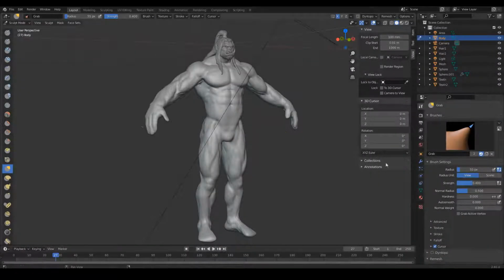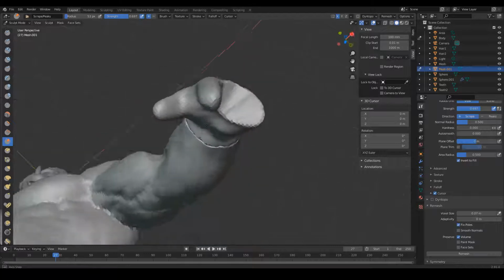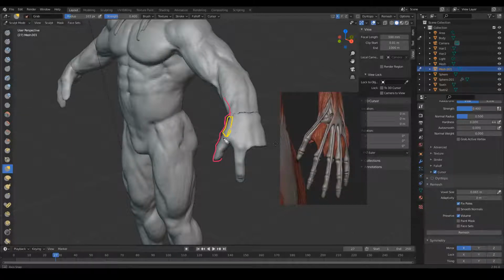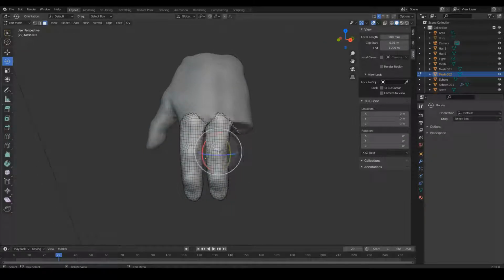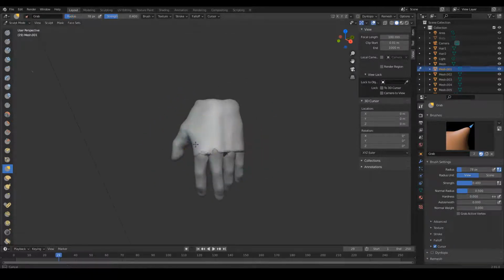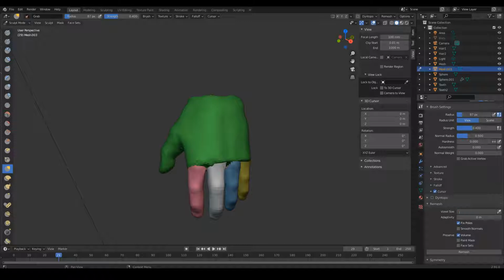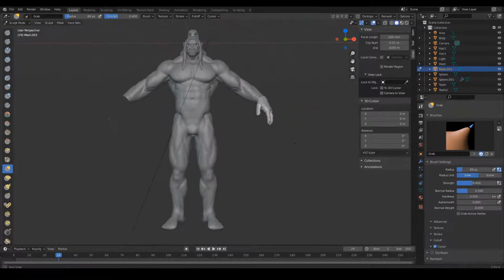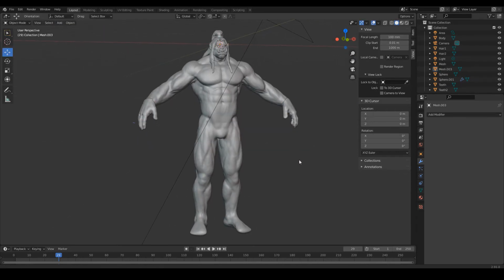11 Hands Primary Forms